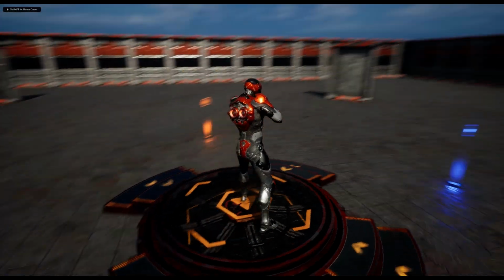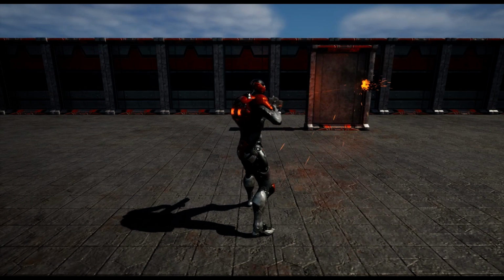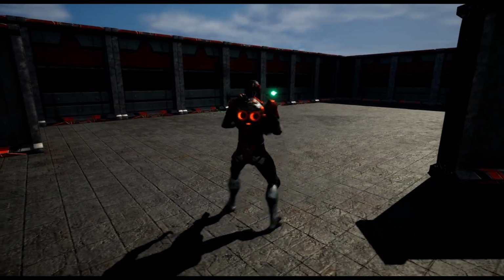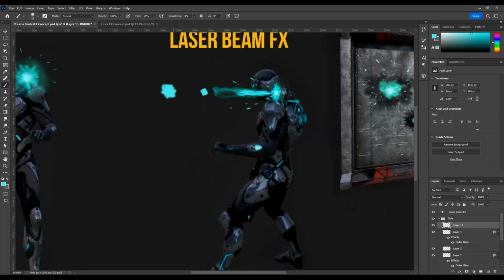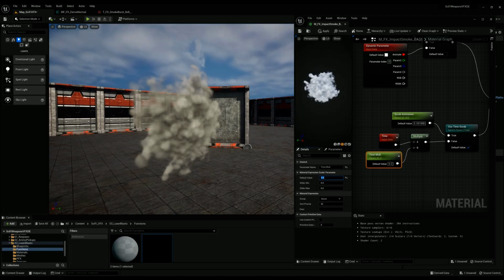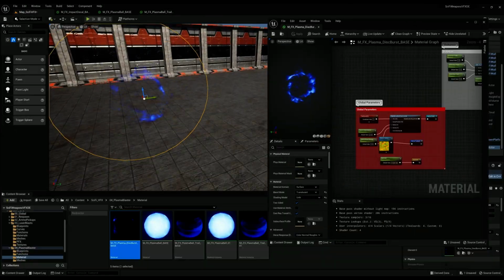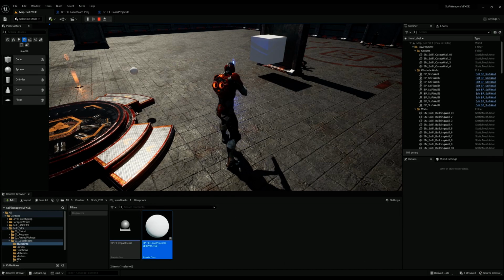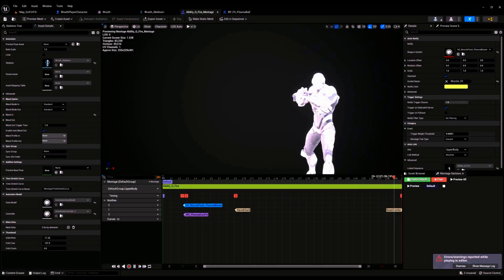UE5 Sci-Fi VFX Series for Production - Part 2 Promo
This is part 2 In a 3 part series where you will learn how to take an effect from concept to completion and be ready for gameplay implementation. You will learn my production pipeline that has been used in many of my FX throughout AA and AAA game production.

In Part 2 you will focus more on weapons FX, how they interact with the world, spawn from player logic and animation montages and go deeper into video game production practices. We will dive into using various projectiles and collision responses through blueprint logic. We will tackle different ways of handling projectiles and focus on troubleshooting methods to help better navigate problems that can arise while in a production environment.

We will dive deeper into materials, exploring more challenging techniques for creating FX. Including multiple UV Maps on FX meshes, animating our muzzle flashes with only one parameter, creating more Material Functions and exposing dynamic and scalar parameters for deeper animation practices for use in our Niagara Systems.

We will also tackle simulations in Houdini and EmberGen. You will be shown how to pack and export flipbook textures in a way that will help you stay optimized and performant while still delivering high quality gameplay FX. If you do not have access to any of the external software packages used, all of the final textures and meshes will be provided in the course.

While I recommend starting with Part 1, should you choose to skip it, you will still receive the project file for use along with this course. There will be several things that carry over from Part 1, but you should still be able to manage without them.

Part 2 is the most massive section of this series and will provide a feature rich learning experience that should give you a more advanced knowledge of how to pull off AAA quality FX for Game Production, so that you can create that stunning portfolio piece that will be sure to catch a recruiters eye.

So dive on in and lets get crafting!